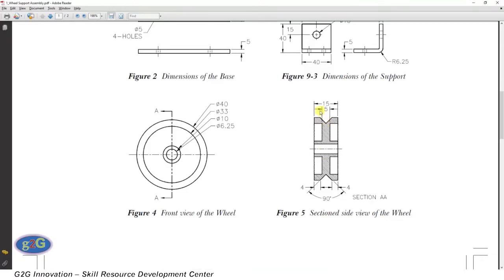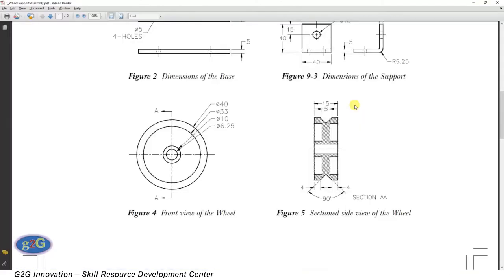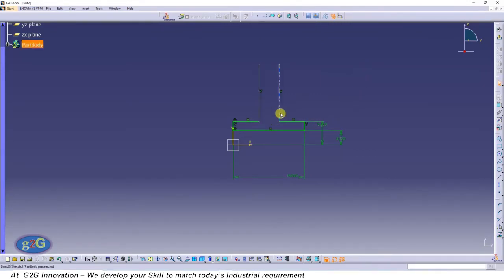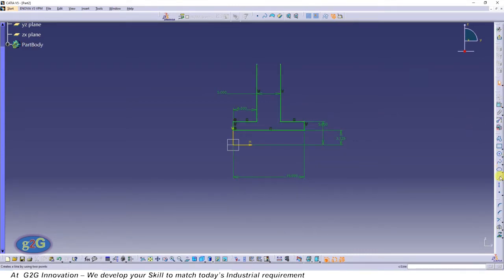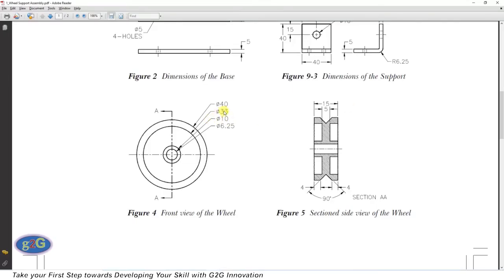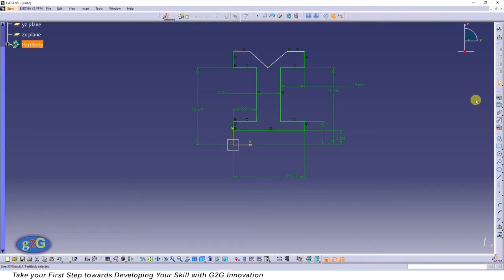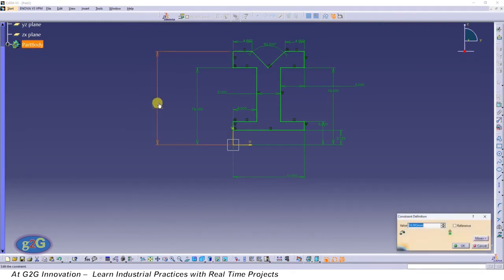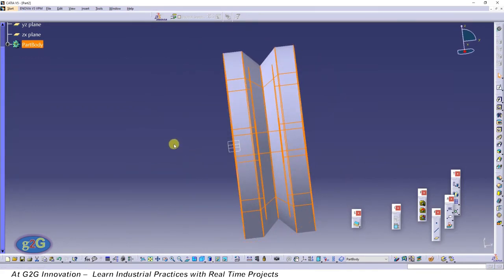Part Modelling 4 - Wheel of Wheel Support Assembly : Catia V5 for Beginners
Learn CATIA V5 | CATIA V5 for Beginners | CATIA V5 Tutorials | CATIA V5 Basic Tutorials

About Us
G2G Innovation is an ISO 9001:2015 Certified company started in 2013 by group of NIT’ns with decades of experience in Design, Analysis and Product Development
G2G Innovation offer Services in Training, Techno-Staffing and Industrial Research
We are corporate training partner of Engineering Services in Pune and offers Industrial Oriented Training in CAD & CAE for Mechanical & Automobile Engineering Students. Training courses are designed by industrial experts keeping in mind todays industrial requirement.
Our Team work towards Skill enhancement of engineers and make them more employable by providing Advance Software (CAD/CAE) Knowledge, Domain knowledge & Handson on Real Time Industrial Projects.